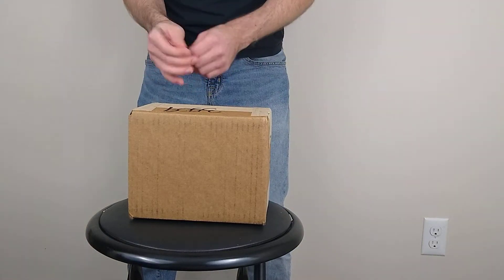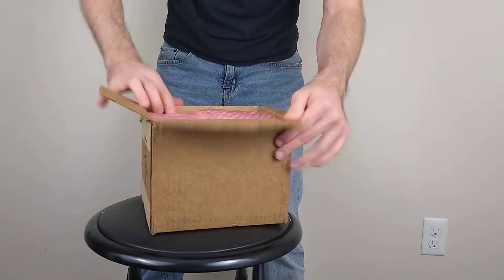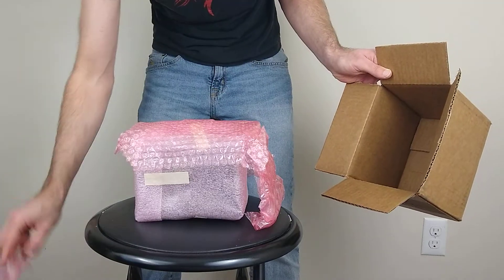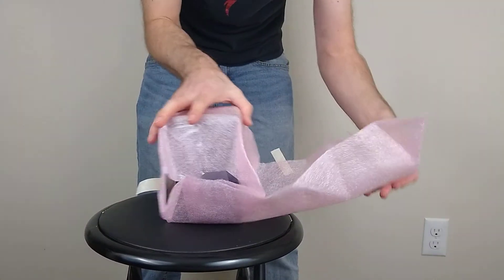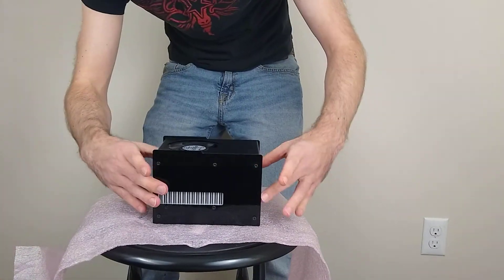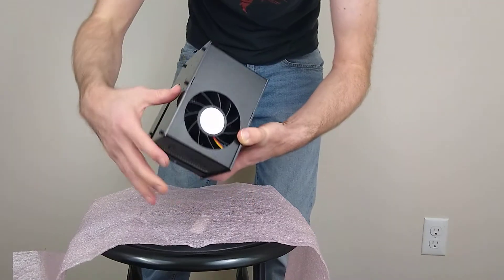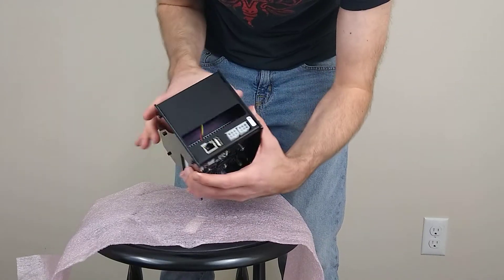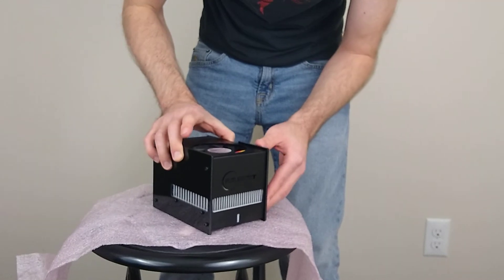Futurebit Apollo ASIC Miner LTC Scrypt - Unboxing Brand New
Unboxing video of a recently delivered FutureBit Apollo ASIC Scrypt Miner. Pre-Order Batch 1.

Next video will be setting it up!

LITECOIN: MQScfHtyySfMqd3a4pLuWBuiFiNJoiQEsE
RIPPLE: rE9HrF1Cc5JKozEtGPaNHEyeuJ1HrA57fi
BITCOIN: 36CCdZVtWYovKhvFXWpnWmvxhuNNP6y92n
0x: 0x1aae7b7fcFF5E09Cf9C8cc1b1E30a00B70bB8c9c
DOGECOIN: D5H85ogQZdFdQoBdtBxtYez4FuQxAu8EVc